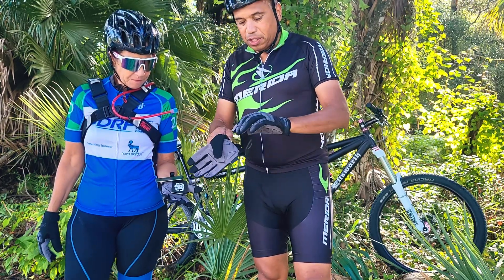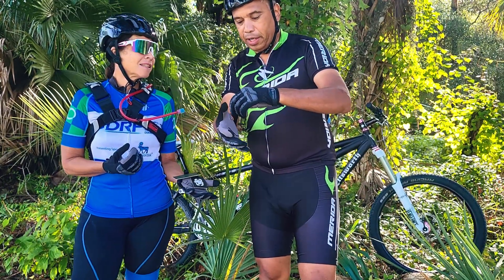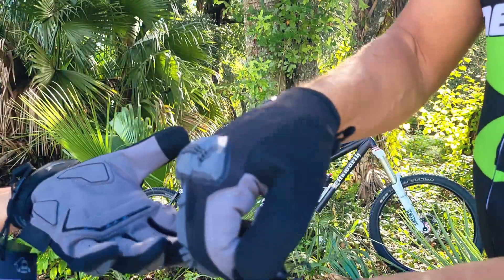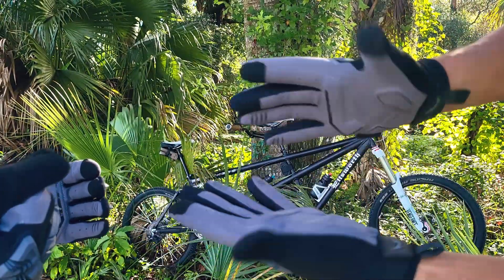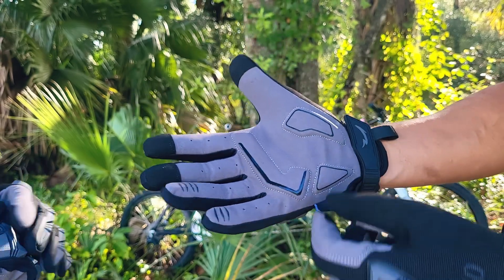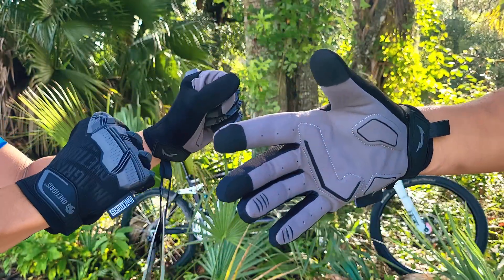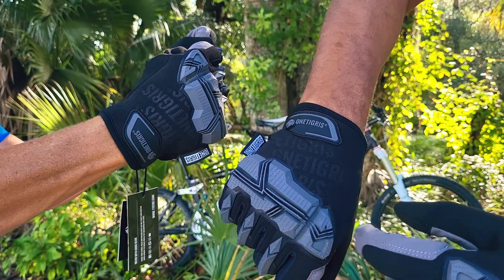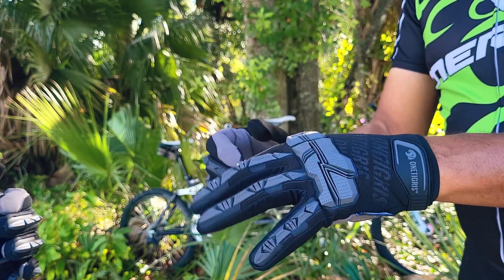OneTigris Full-Finger Mountain Bike & Motorcycle Gloves